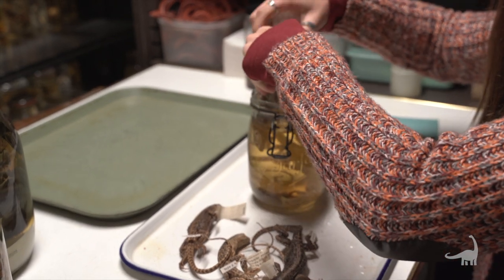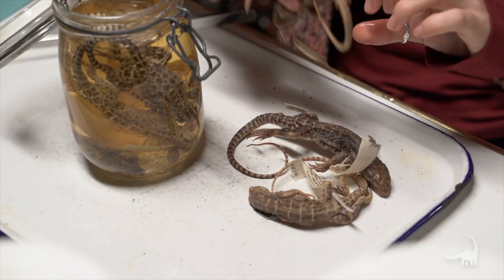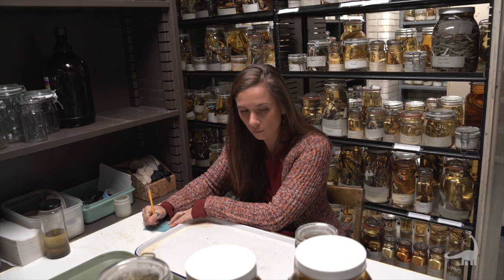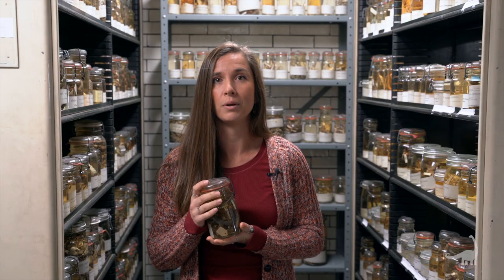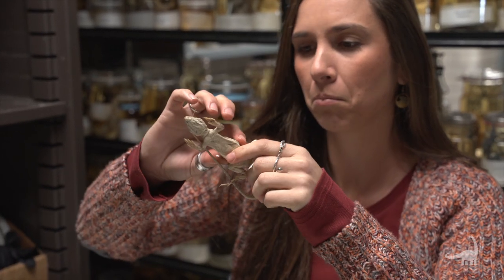What is an Alcohol House? Ask A Scientist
What is an alcohol house?

Collection manager for the Section of Amphibians and Reptiles Stevie Kennedy-Gold takes us behind the scenes in our Alcohol House in the latest Ask a Scientist! Find out how CMNH researchers use alcohol to preserve amphibian and reptile specimens for future study.

Ask a Scientist is a video series where we ask our research staff questions about the millions of amazing objects and specimens stored in our museum collection. Tune in on YouTube, and submit your own questions in the comments below or via Twitter @CarnegieMNH!